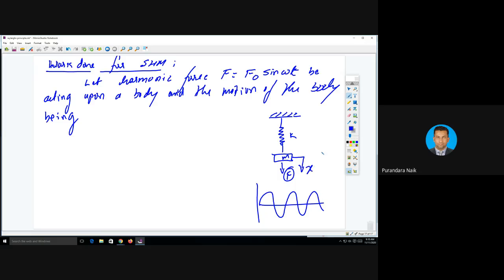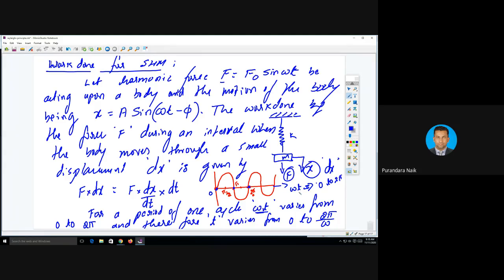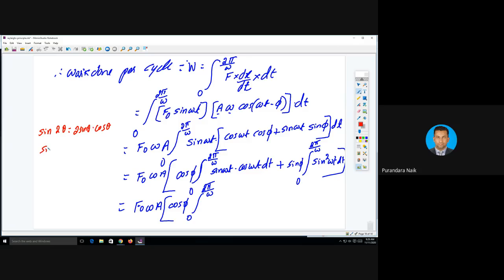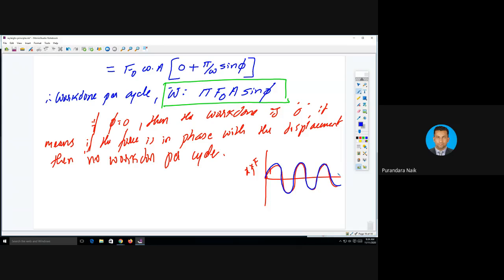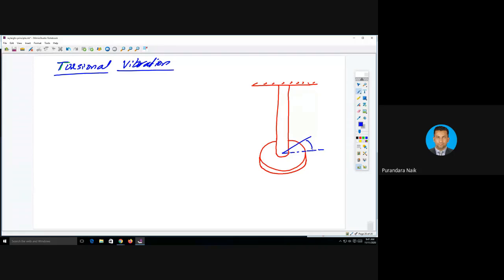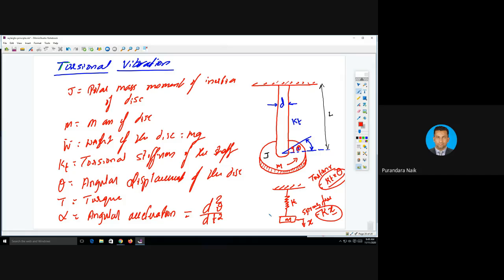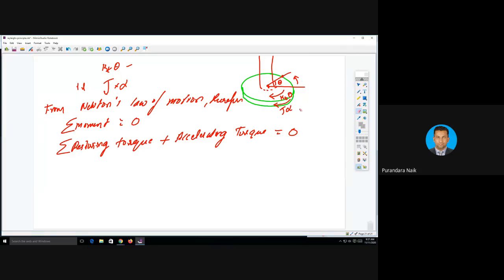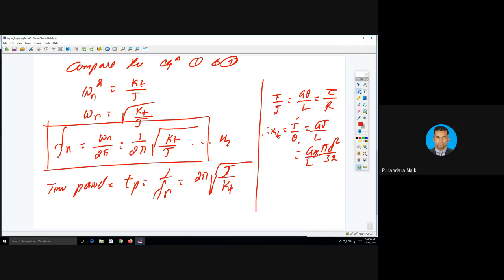DOM Class Free Vibration Class 7